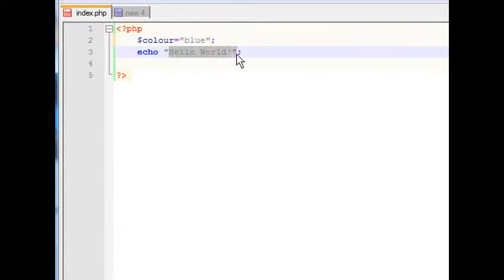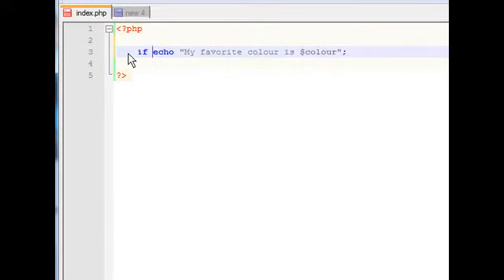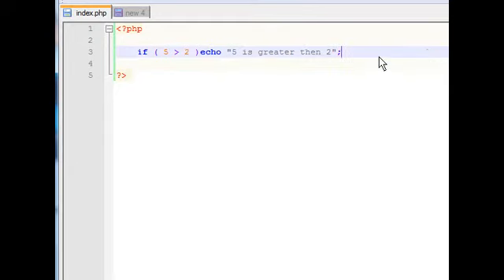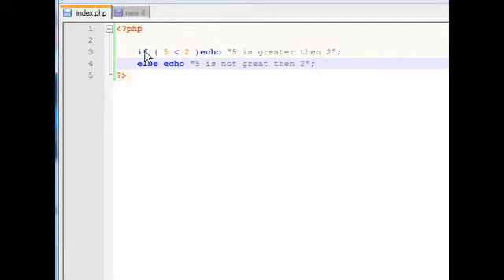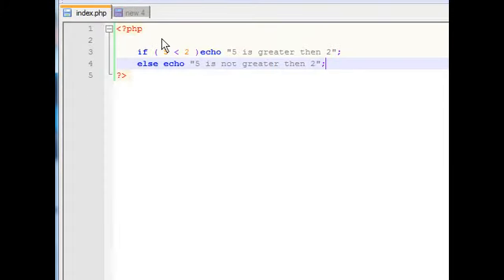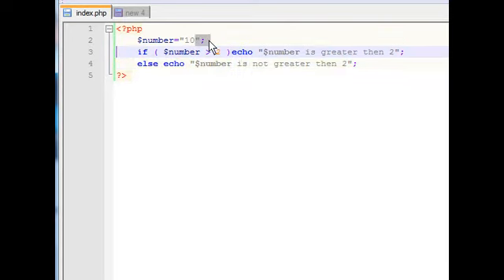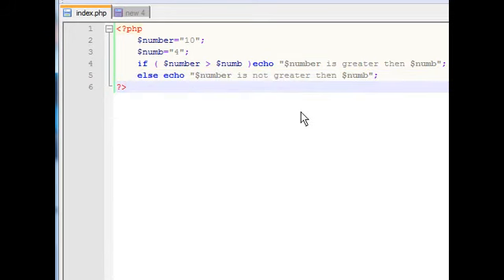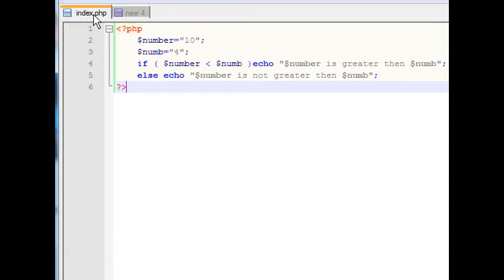Basics of php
I explain how to control php and the basic elements of it.

php script
echo
variable
if
else

combination.